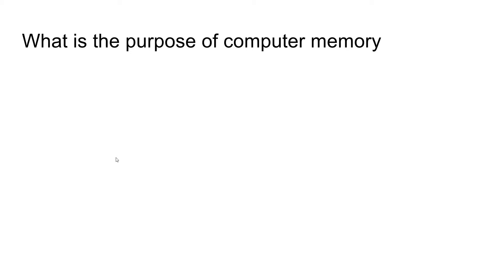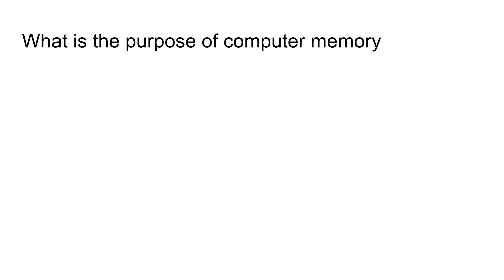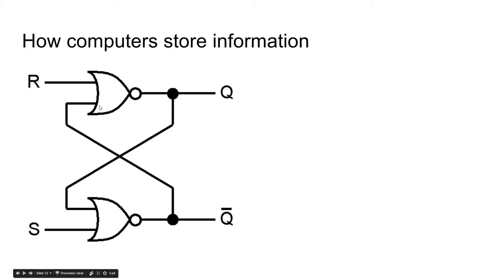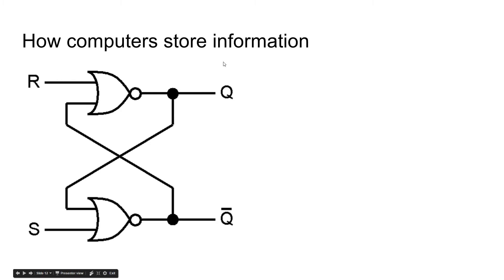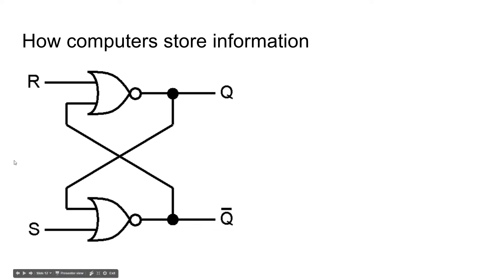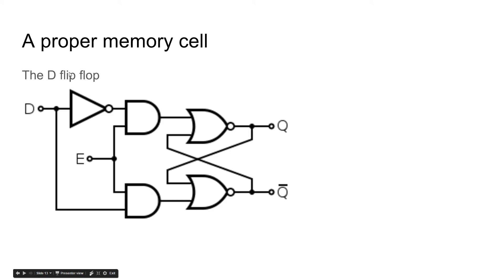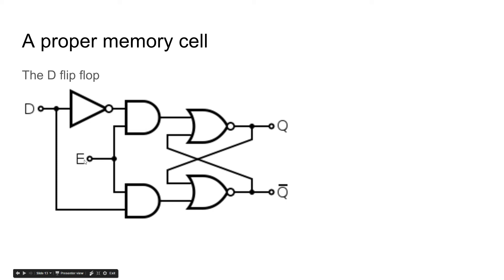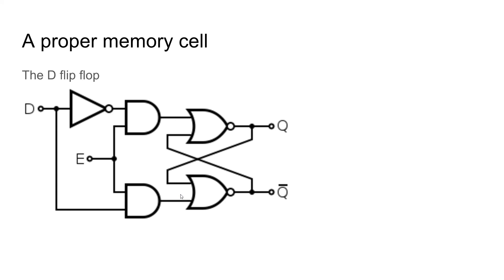Introduction To Computing - C1L2 - How Computers Store information